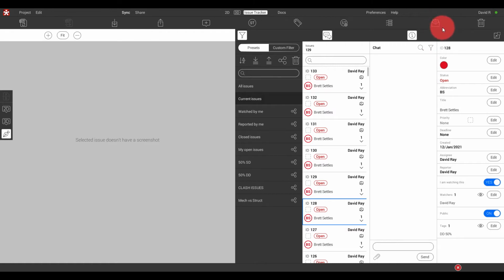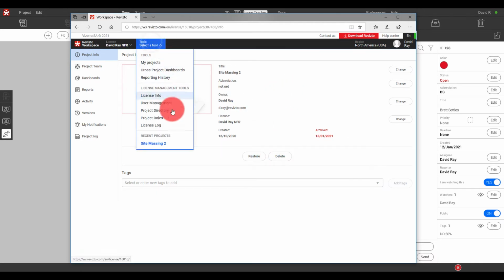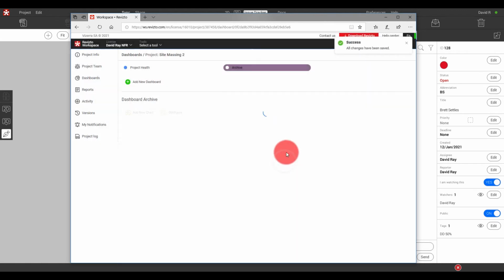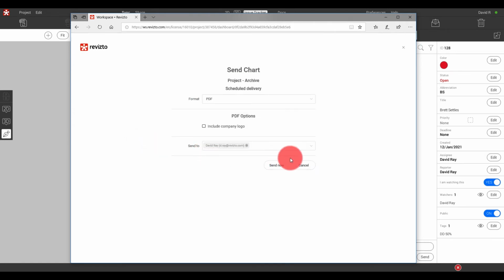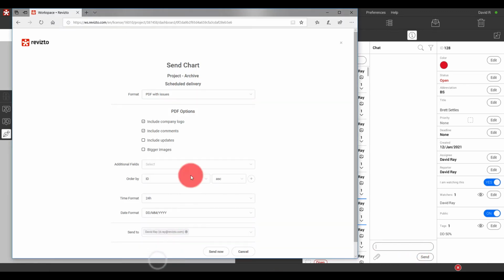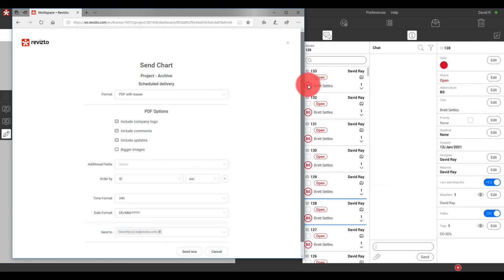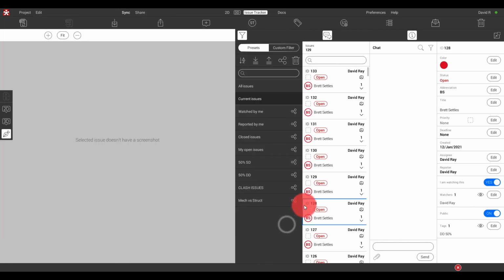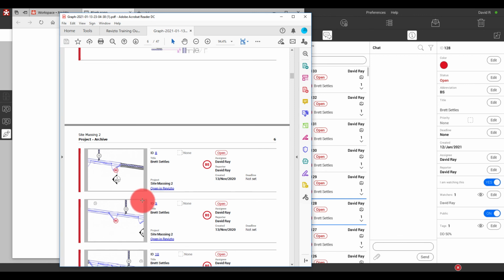Revizto for Architects: Archiving Projects. February 4, 2021